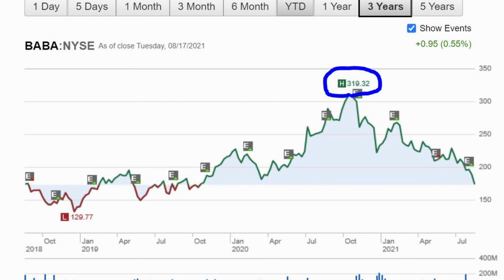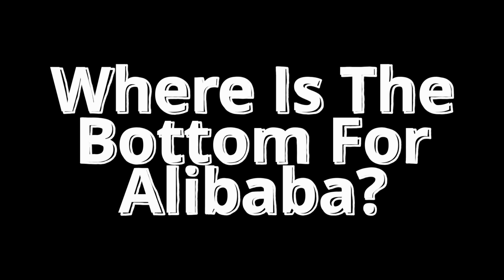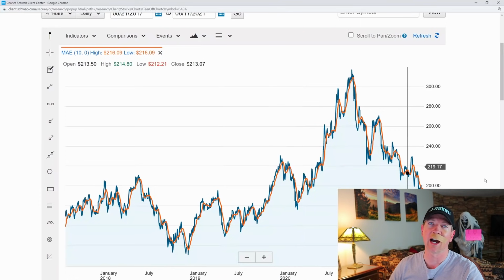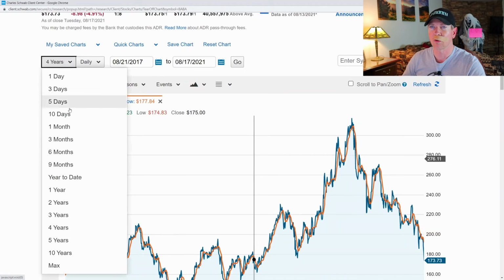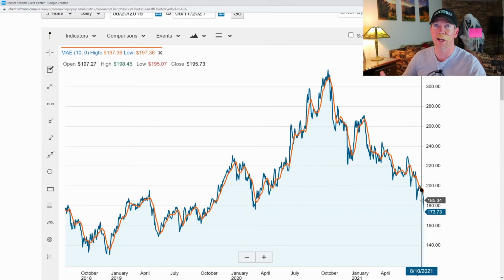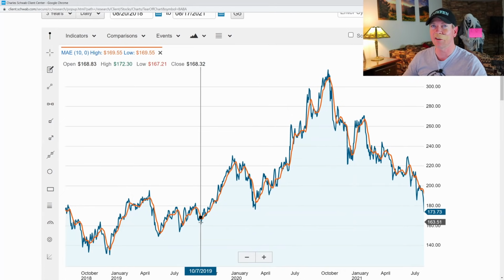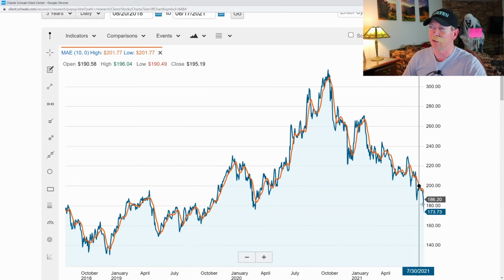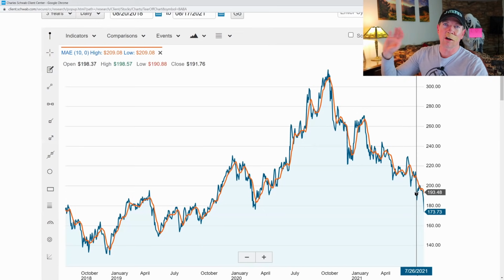Alibaba (BABA) Stock Price Prediction | $BABA Falling Knife 🗡🗡🗡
Today I am talking about Alibaba (BABA) stock and giving a $BABA price prediction.  Is BABA a falling knife?

I am not a financial financial and this is for entertainment only.